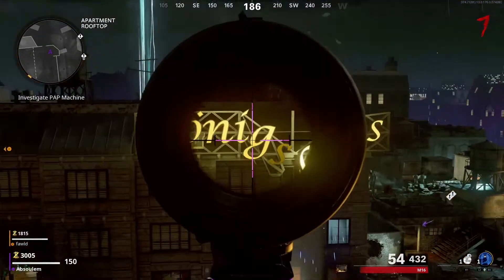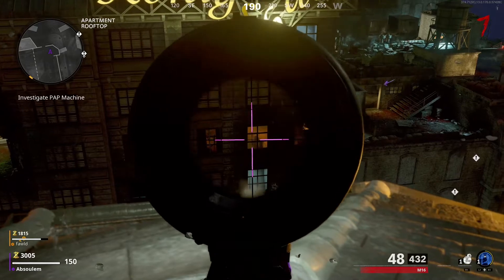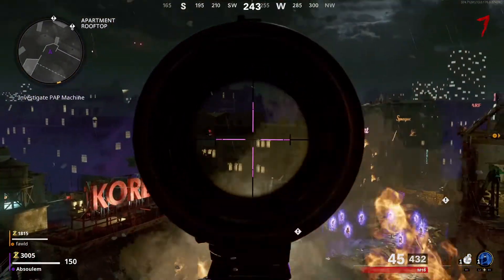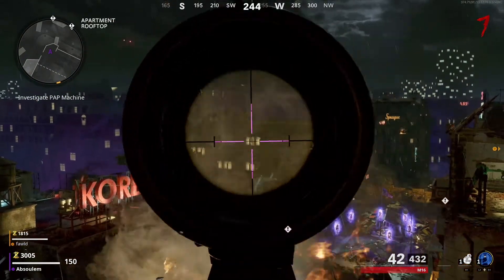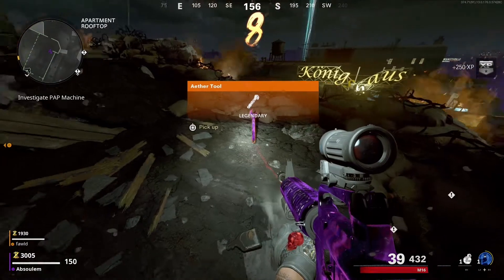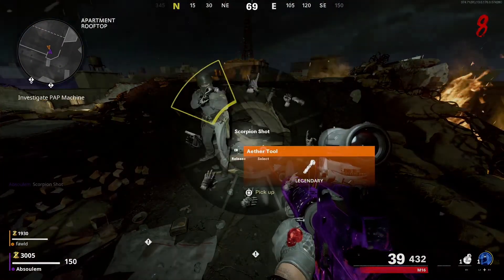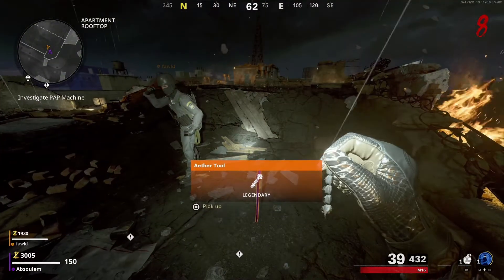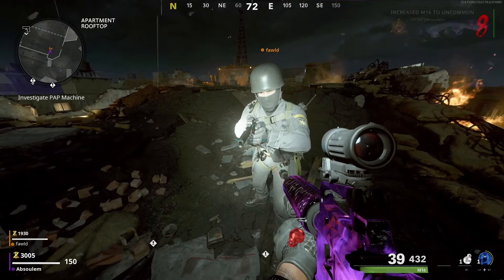NEW AETHER TOOL Easter Egg Mauer Der Toten - Cold War Zombies Season 4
New Side easter egg for mauer der toten. How to get a FREE aether tool super easy!